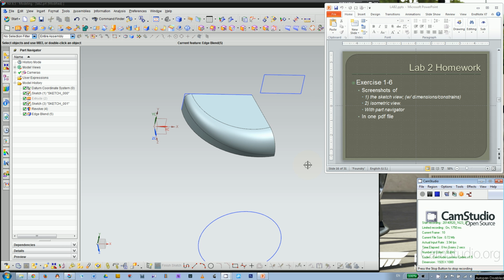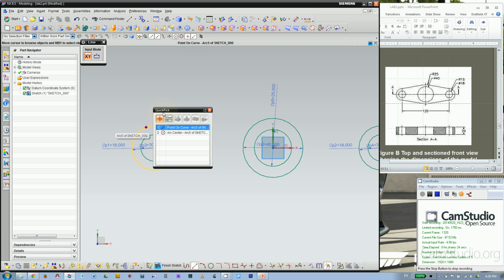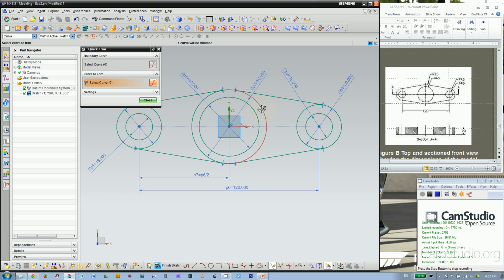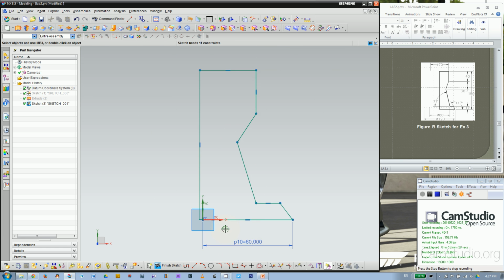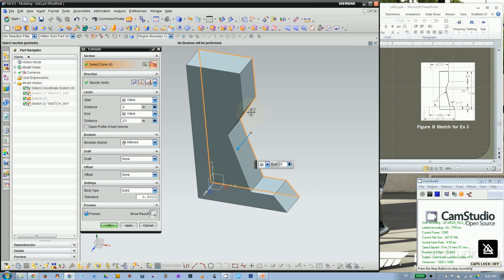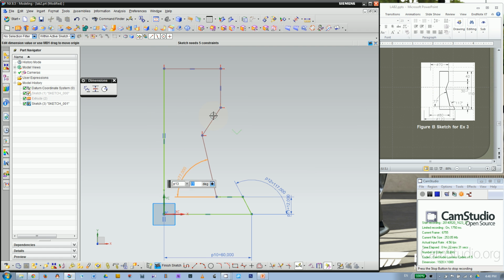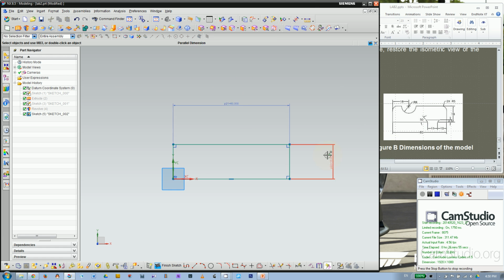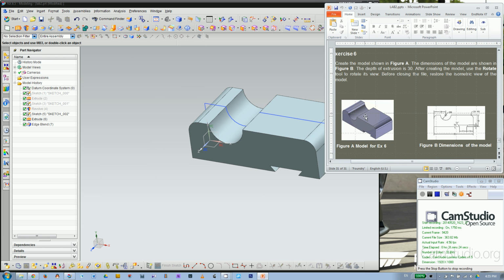Lab2 Part2: HW & Sketch Quality